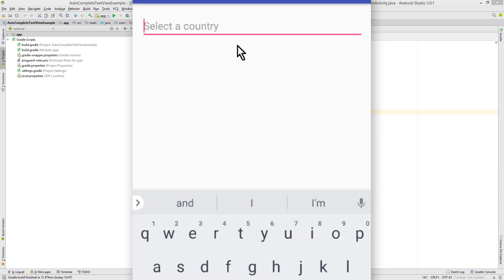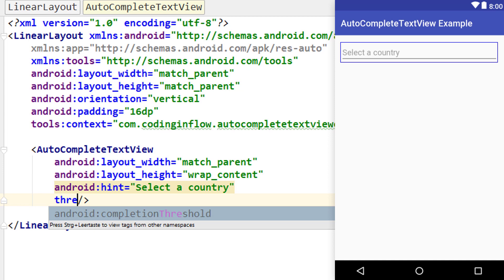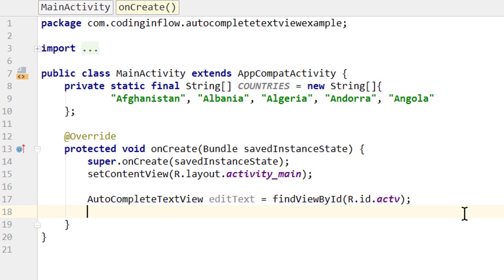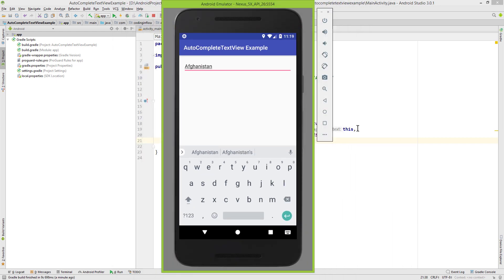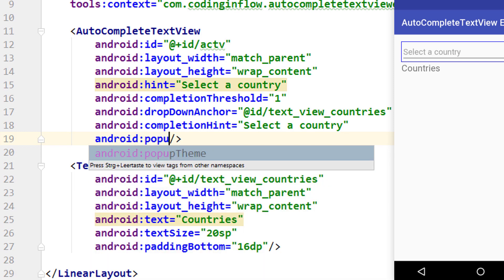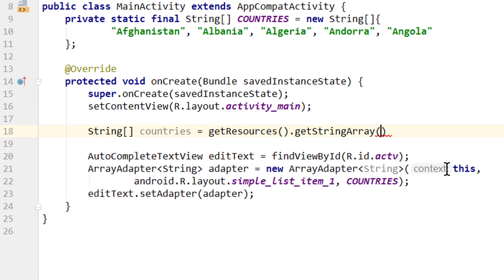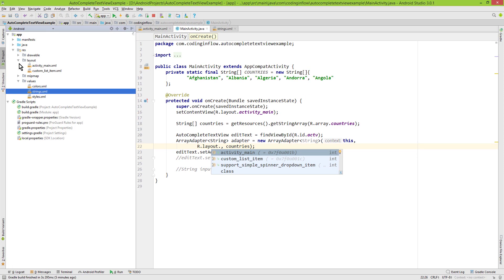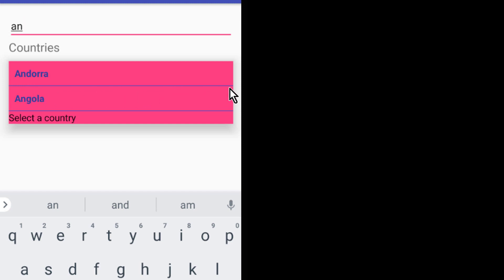AutoCompleteTextView - Android Studio Tutorial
In this video we will learn, how to use AutoCompleteTextView, which is a subclass of EditText and can show auto-complete suggestions when the user types something into the text input field.
We populate our suggestions popup with an ArrayAdapter to which we pass a string array. We will also change the comletionThreshold to change the number of characters the user has to type in to start getting suggestions. To customize it further we will also set a completionHint, change the popupBackground color and pass our very own layout for the dropdown list.